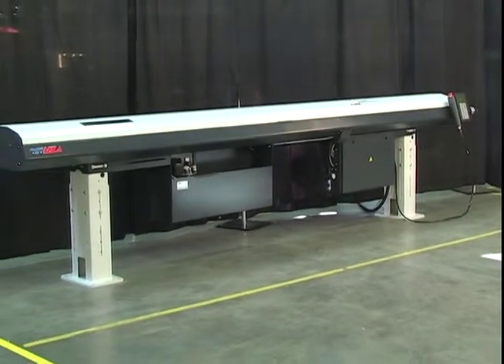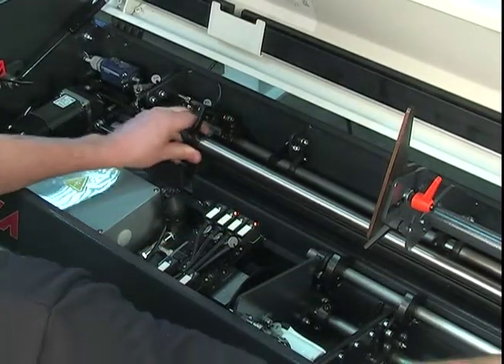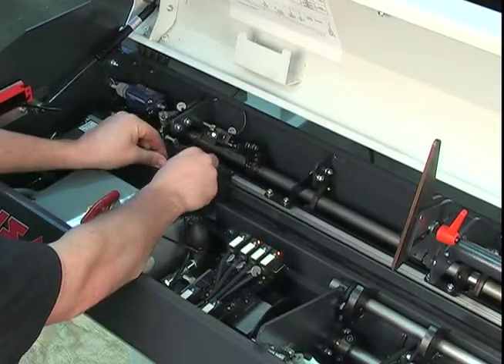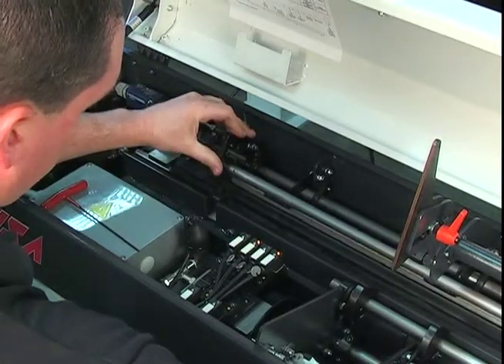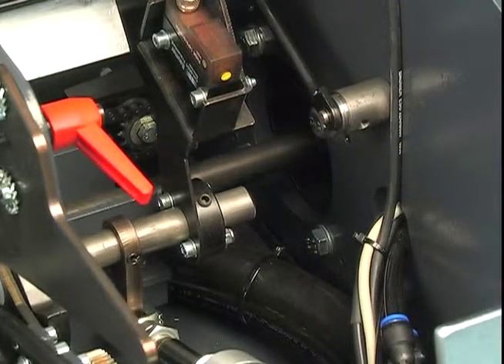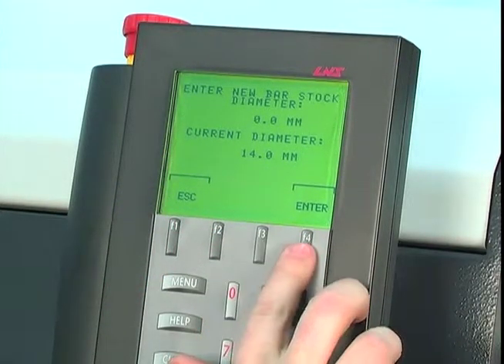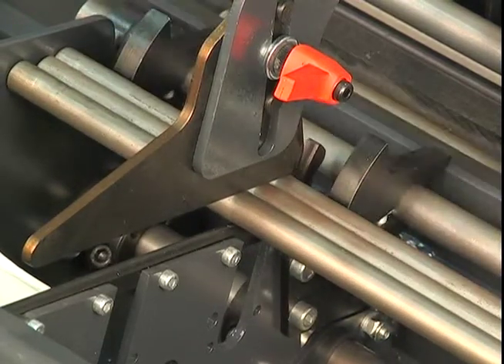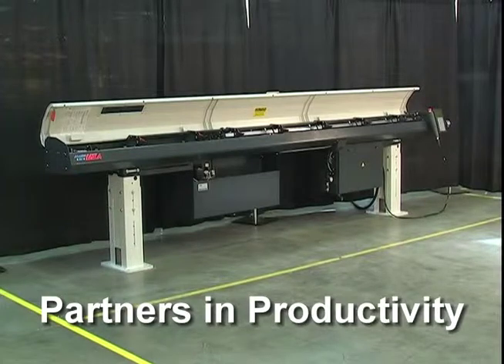LNS EXPRESS BARFEED CHANGEOVER.mov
Complete changeovers of LNS Express series barfeeds take 8 minutes or less